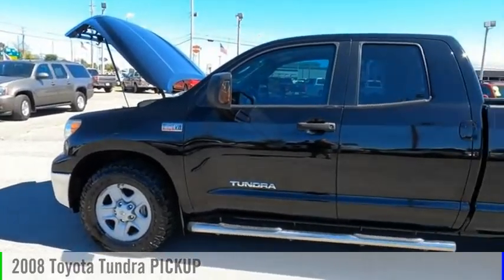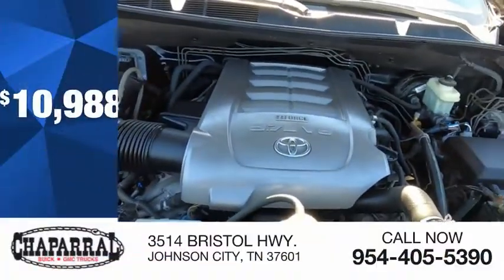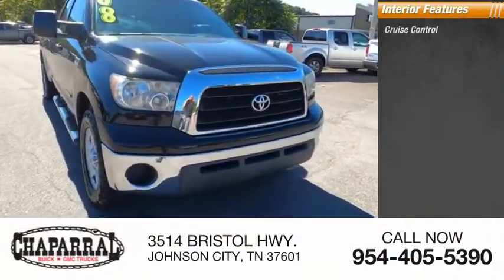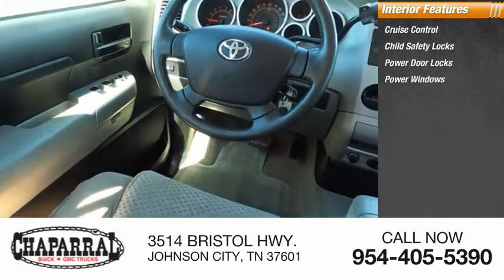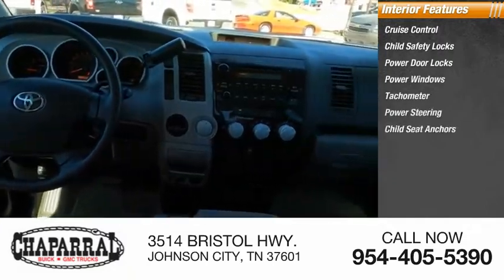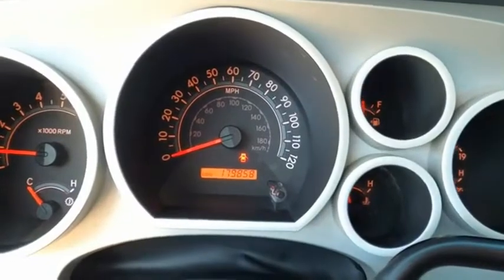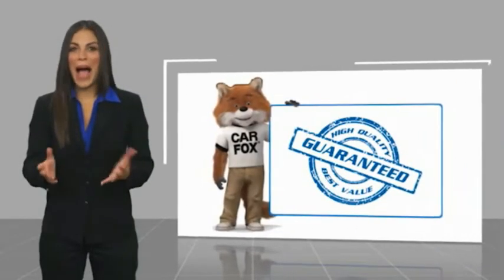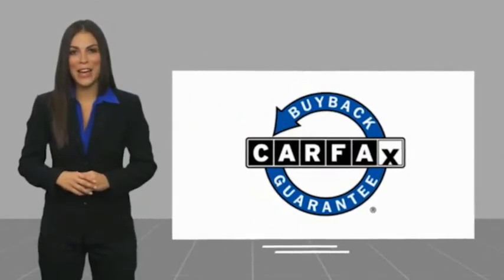2008 Toyota Tundra M7287A-M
2008 Toyota Tundra PICKUP

CHAPARRAL
3514 BRISTOL HWY.

CHAPARRAL is proud to present this outstanding example of a 2008 Toyota Tundra. Come visit us in JOHNSON CITY TN today! Here are a few of the options you can enjoy. Power Door Locks. Power Windows. Tired of the radio? Bring your favorite music with you and enjoy the MP3 player this one offers! Stay cool on those long summer road trips. Just switch the A/C on and escape the heat! Getting comfortable behind the wheel of this one is easy. It has a Tilt Steering Wheel. Help maintain your speed with Cruise Control. Making life on a trip a lot easier! Also included on this vehicle is a Rear Defroster!! Safety First. Airbags save lives and this one has a Drivers Airbag. Comfortable Front Bucket Seats always make the drive go by quicker. This vehicle has nice looking Cloth Interior. Tired of listening to the Radio?? This vehicle also includes a CD player to play your own music. Anti-Lock Brakes are a must have on vehicles that are safe. This one has ABS!